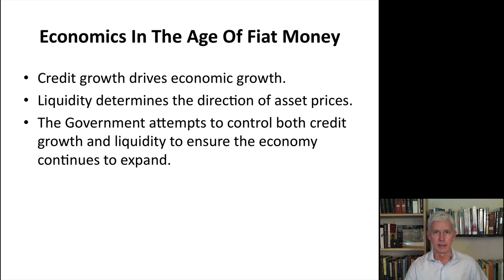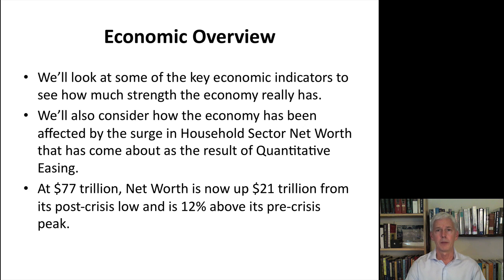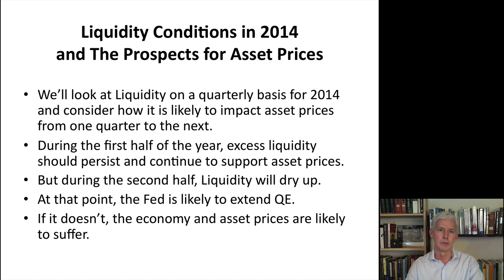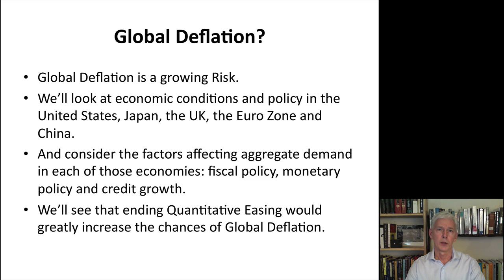Macro Watch First Quarter 2014 Introduction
This is the Introduction video to Macro Watch: First Quarter 2014.  Macro Watch is a video newsletter published quarterly by Richard Duncan.